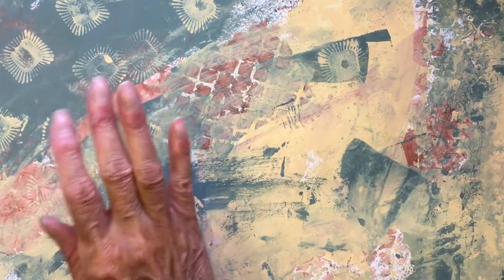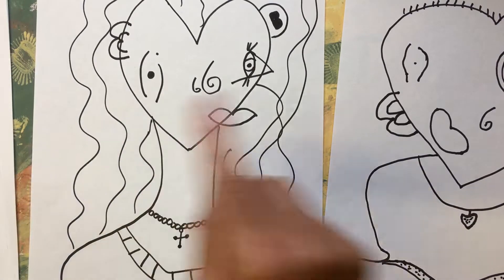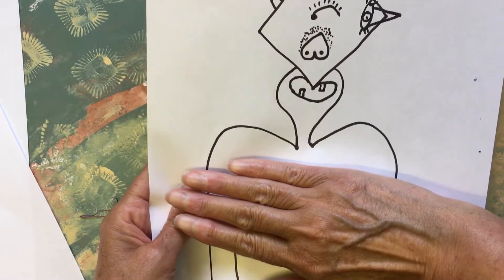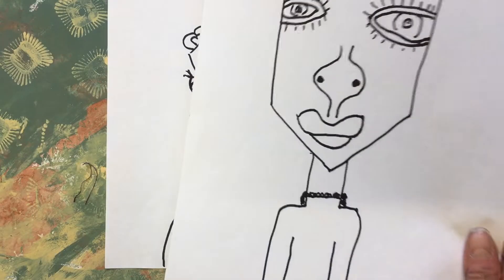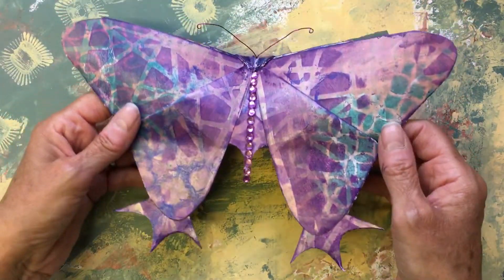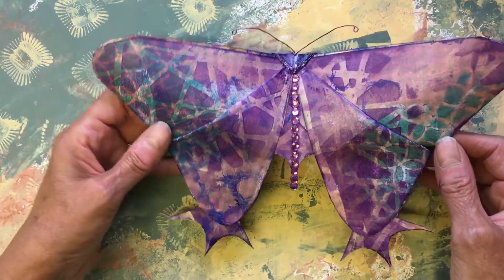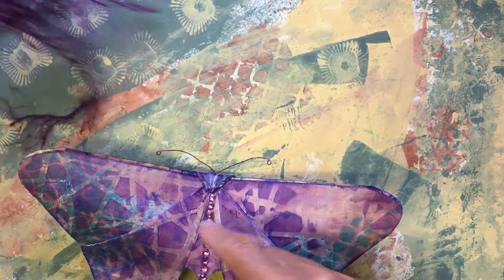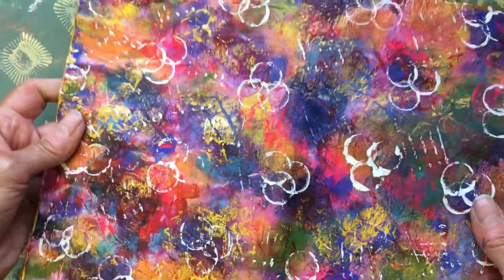Mr Doodle’s ‘Roll a Picasso’~ butterfly repair ~ bits & bobs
Show and tell of some bits & bobs